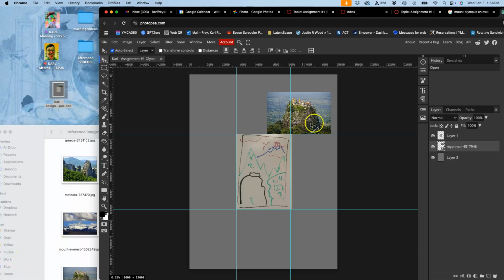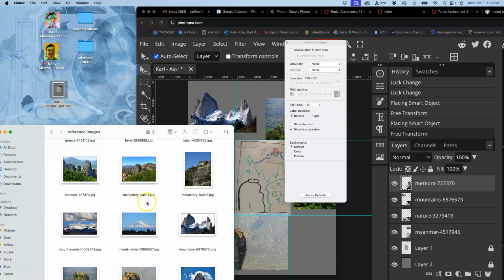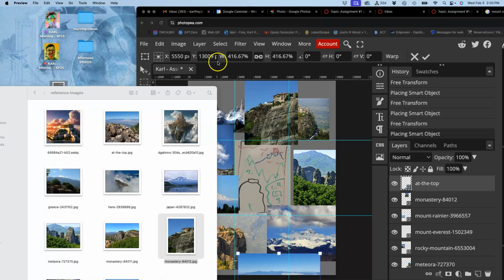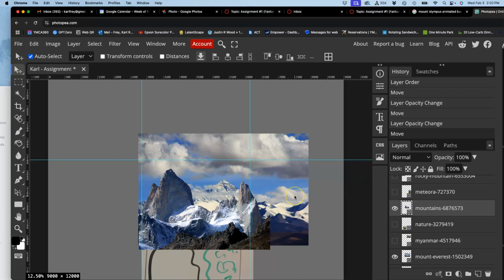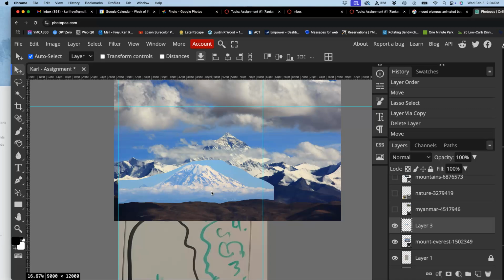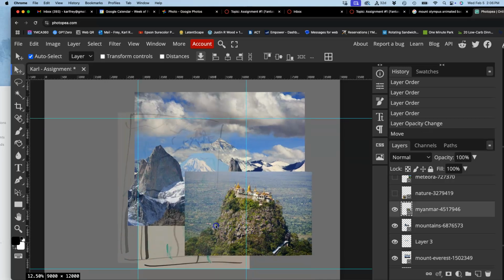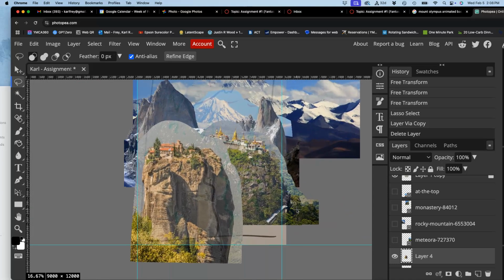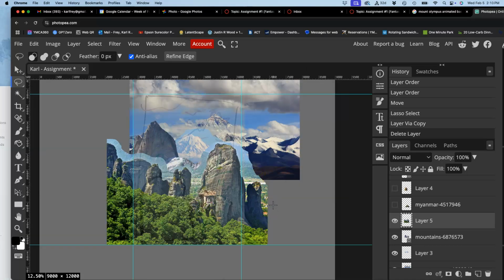4 Rough Cutting and Placing your Reference Layers